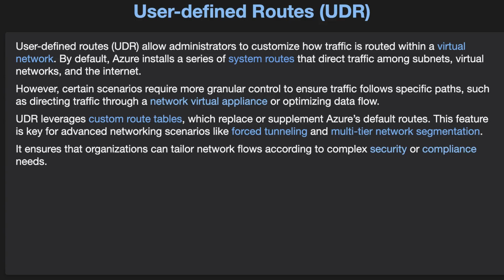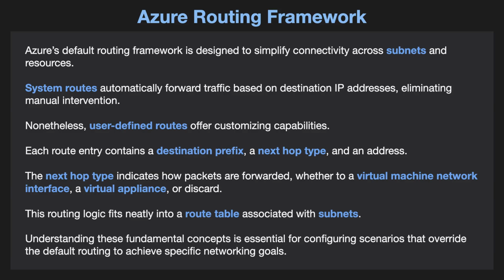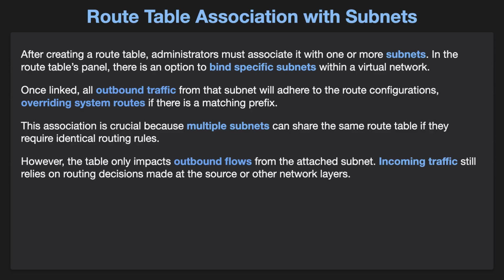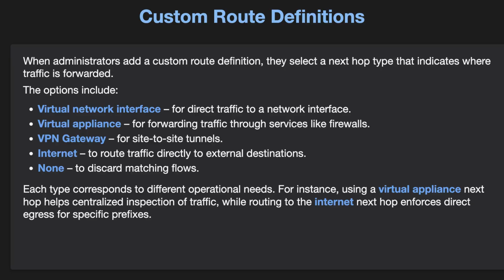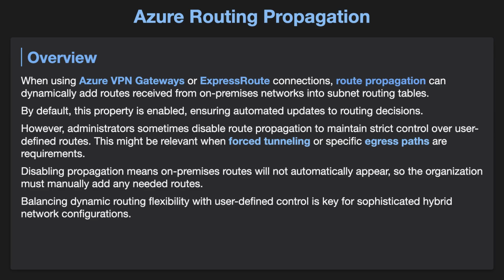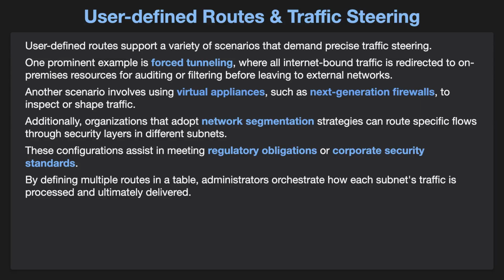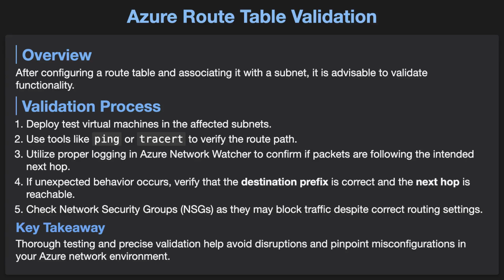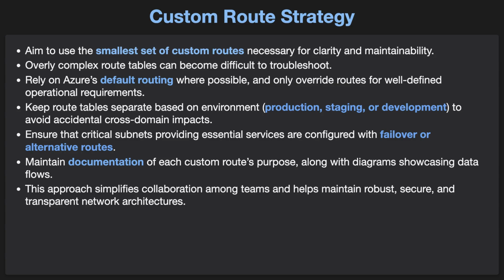AZ-104 4 04 Configure userdefined network routes